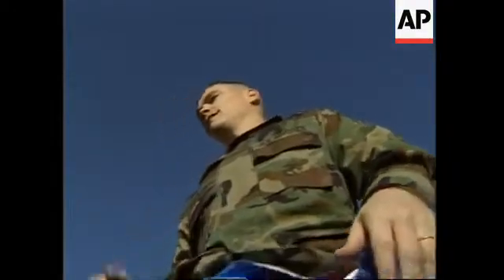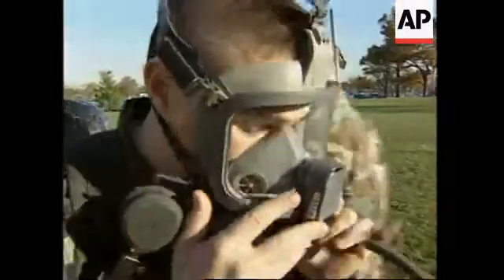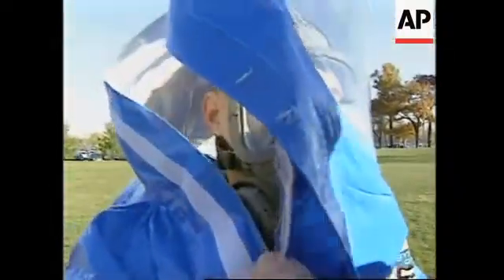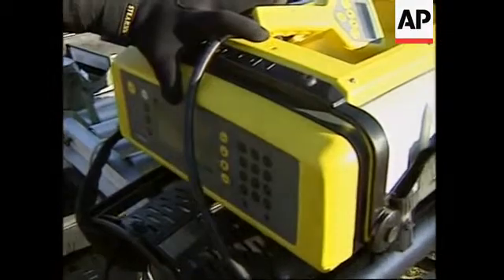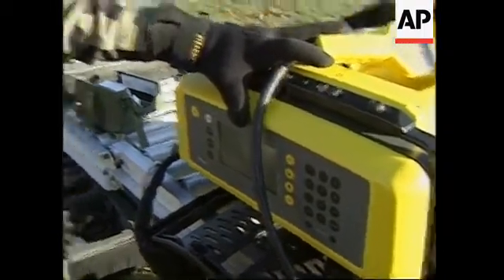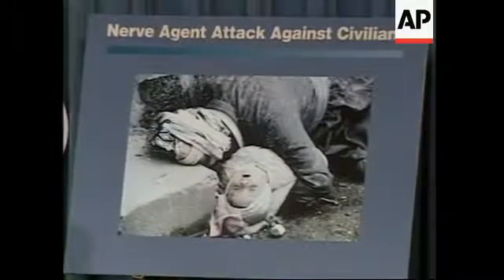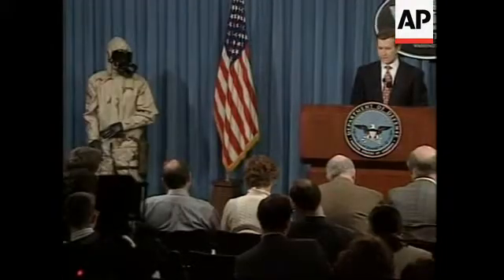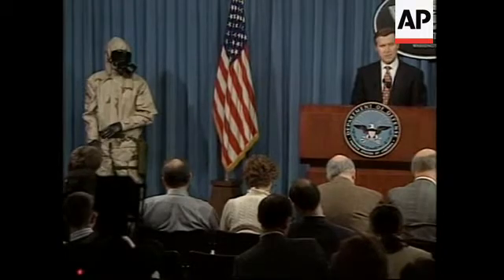USA: CHEMICAL & BIOLOGICAL WEAPONS REPORT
(25 Nov 1997) English/Nat

Chemical weapons are part of the future and are likely to be used if a conflict breaks out again in the gulf, according to a study by the U-S Pentagon.

More than 25 nations have developed or may be developing nuclear, biological and chemical weapons and the means to deliver them, according to the report, which comes as the military lobbies congress for more money.

The U-S military - one of the offenders - says it is preparing for the worst.

America's newest emergency response equipment was on display at the Pentagon on Tuesday.

Passers-by may have been forgiven for thinking there'd been a chemical weapons attack on the U-S Pentagon.

On Tuesday, several branches of the U-S military set up decontamination centres outside the famous building, and men were seen suiting up in protective suits.

But this was only a display - one aimed at convincing the U-S government that the one (b) billion dollars requested for more research and equipment would be well spent.

This is a disposable suit which costs about 600 U-S dollars, a similar non-disposable suit would cost more than 4000 U-S dollars.

If a team of two suit up together, the suits can be donned in less than ten minutes.

Besides protective clothing, new detection devices were on display.

This "Inficon Hapsite" can detect more than 70,000 chemical compounds, including those which make up nerve gas.

With this information, the military is able to devise on-the-spot treatment plans, decontamination strategies, and force protection plans.

SOUNDBITE: (English)
"This piece of equipment right here is one of the latest additions to the Marine inventory. It's something which we'll be picking up in the next few months. It is here basically on display to say this is what we're getting. It is an portable gas chromatograph mass spectrometer. It has the ability to detect 73,000 organic chemicals."
SUPER CAPTION:  Mark Fishback, C-W-O-2 U-S Marine Corps

The backpack-style unit can provide more detailed information than equipment which in the past would have filled an 18 ton armoured vehicle.

SOUNDBITE: (English)
"If we're to mitigate a terrorist event from weapons of mass destruction, I would simply put this on the back of a Marine and send him down range into what we call the hot zone. Once he's in the hot zone, he would not only use this instrument to try not only to detect, but to identify the chemical the terrorist would use."

The Pentagon has had to beef-up its detection, decontamination and emergency response equipment to respond to a potential attack by chemical and biological weapons and has requested one (b) billion dollars to pay for the improvements.

Defence Secretary William Cohen said over the weekend that the latest crisis with Iraq has done the world a favour by bringing attention to Iraq's attempts to build biological and chemical weapons that could kill millions.

SOUNDBITE: (English)
"Rogue states with ties to terrorists, such as Iran and Libya, also have chemical weapons and are working to acquire biological weapons.    Chemical and biological weapons have been called the poor man's atomic bomb. They are cheaper and easier to produce than nuclear weapons, and they are, as we know, extremely deadly."
SUPER CAPTION: William Cohen, U-S Defence Secretary

Pointing to a growing threat, Cohen said there may be additional unspecified nations with the potential to produce such weapons "on short notice."